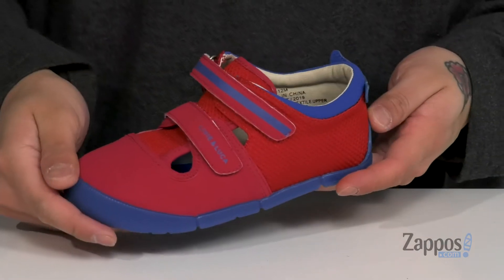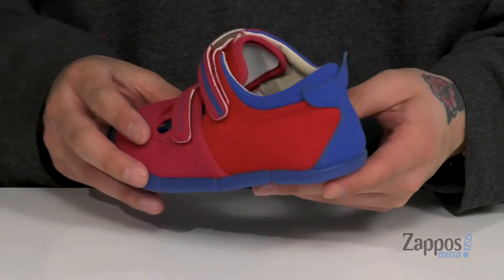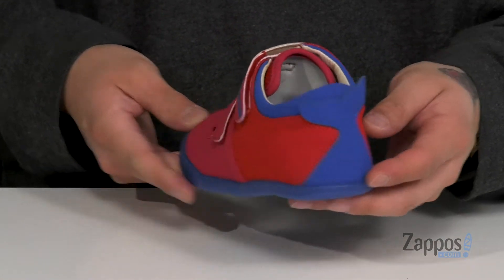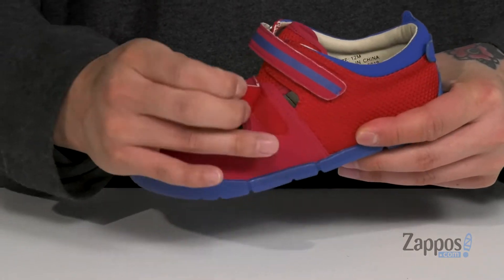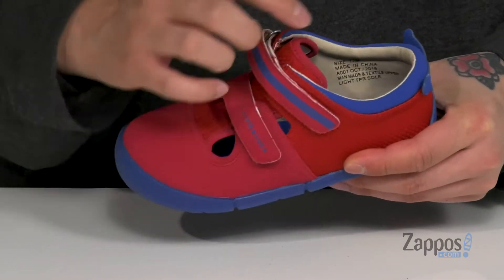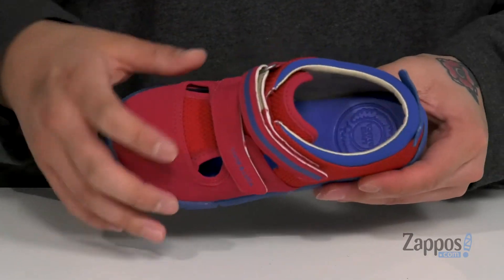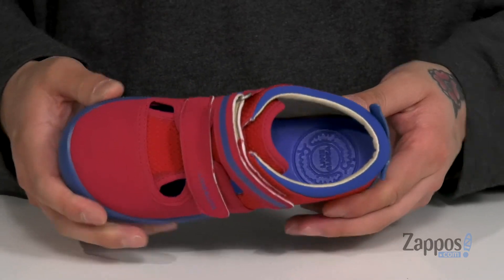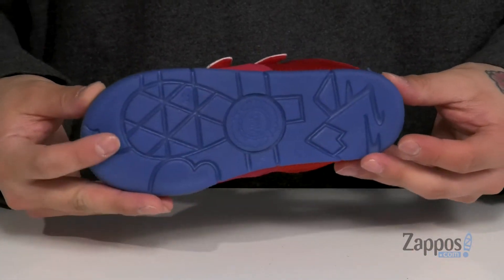Livie & Luca Nimble (Toddler/Little Kid) SKU: 9366968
The Livie &amp; Luca&reg; Nimble is an all-new, all-purpose activity shoe. Not only does Nimble feature a fully accessible footbed thanks to a long tongue and two hook-and-loop straps, it is also fortified with a toe cap and crafted of waterproof Neoprene and mesh with a soft leather heel lining. Perfect for complementing their summer style, this sneaker features bold colors and an adorable whale tail detailing at the heel counter.
Featuring a durable and flexible rubber outsole.
Imported.